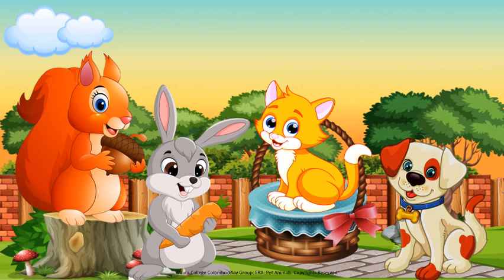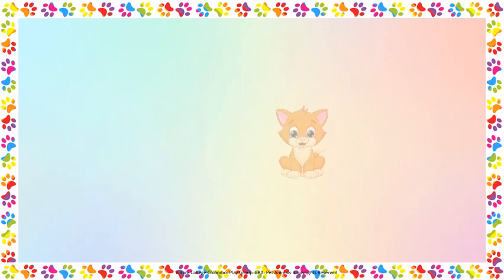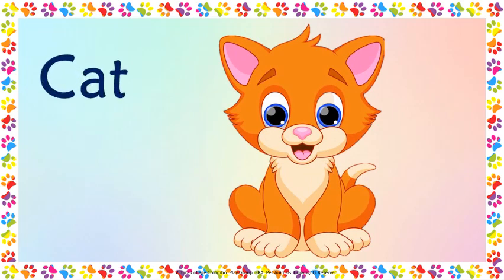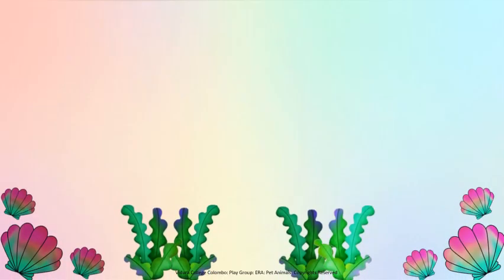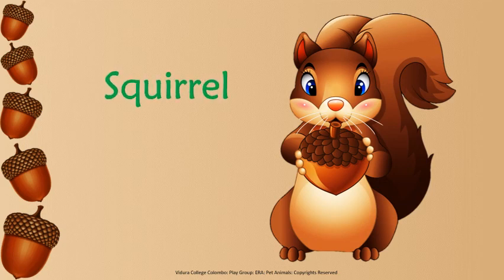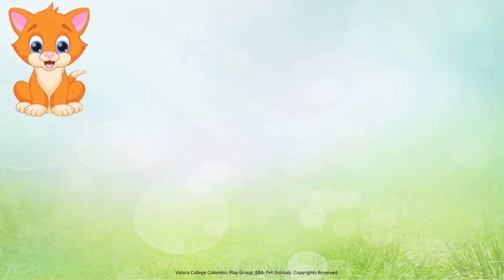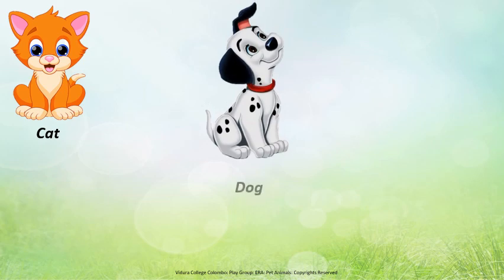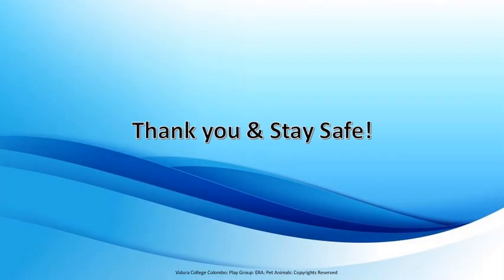Play Group ERA Pet Animals